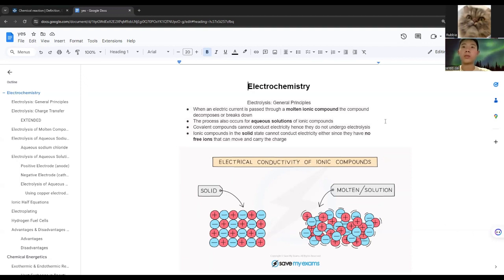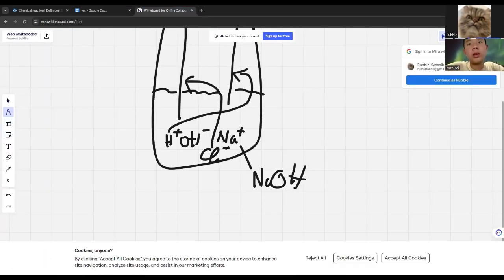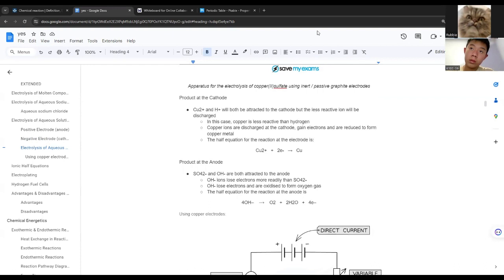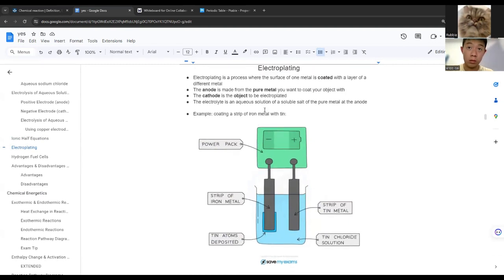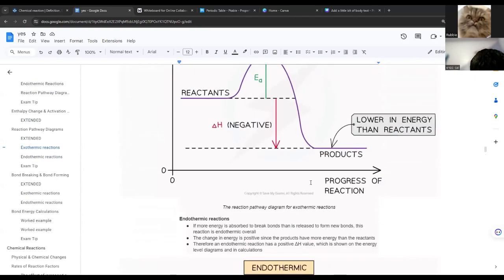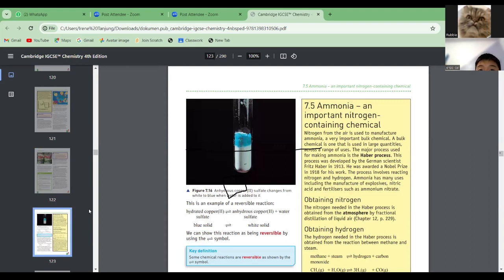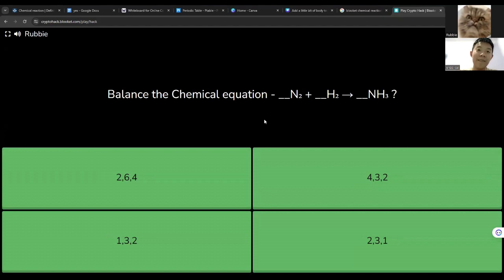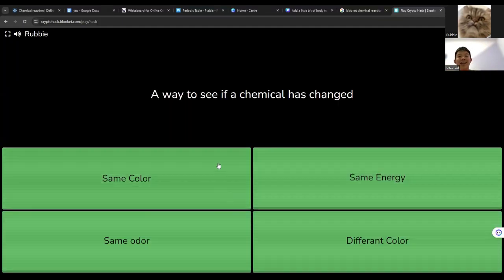PEER teaching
yes mr 100 ya submitted on time